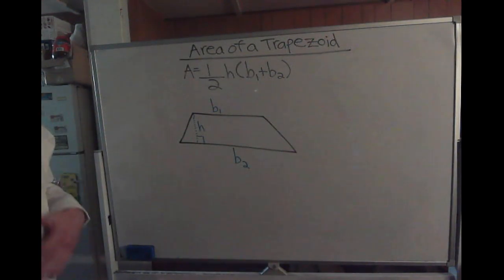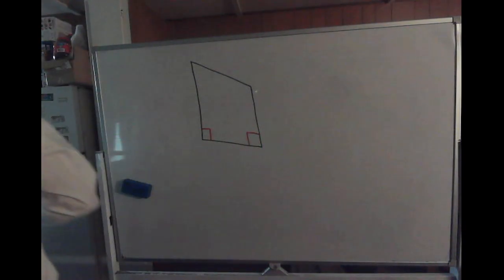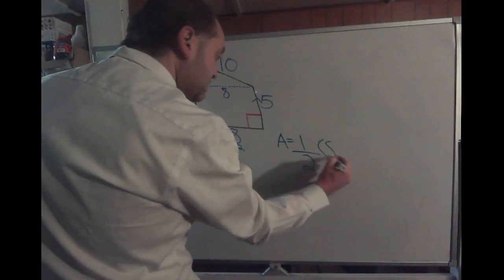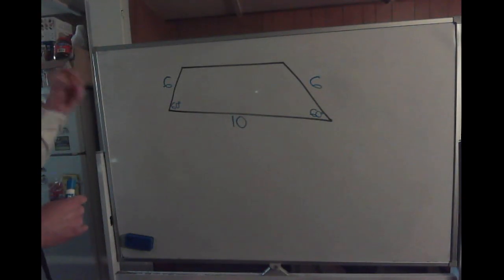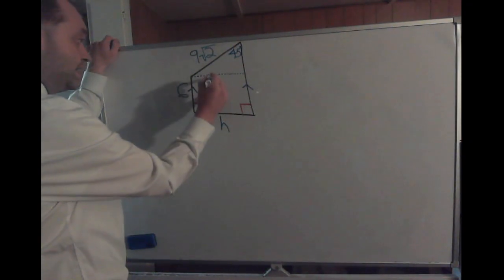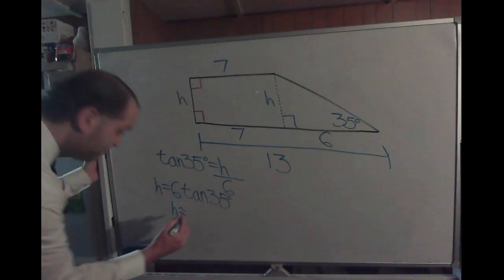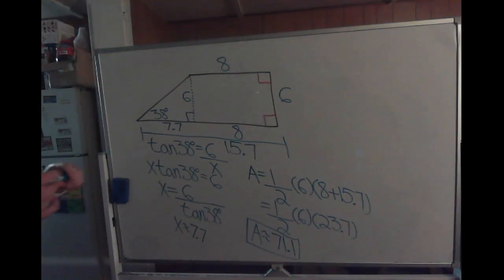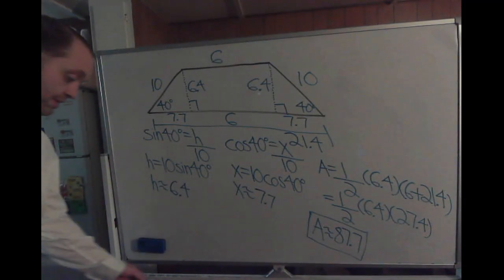Areas of Trapezoids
Finding the area of trapezoids.  Some Pythagorean Theorem, 30-60-90 right triangles, 45-45-90 right triangles, and trigonometry are involved in this as well.